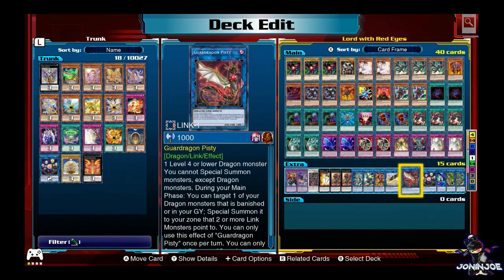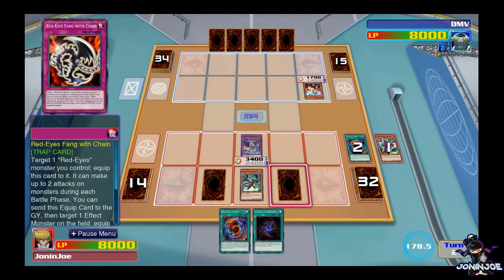Link Evolution Ranked! Red-Eyes Updated Deck Profile and Replays!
Red-Eyes Black Dragon x3
Summoned Skull x1
Ash Blossom x2
Black Metal Dragon x3
Gearfried the Red-Eyes Iron Knight x1
Red-Eyes Alternative Black Dragon x1
Red-Eyes Baby Dragon x2
Red-Eyes Black Flare Dragon x1
Rokket Synchron x1
Black Stone of Legend x1
Phantom Knights of Silent Boots x2

Allure of Darkness x2
One for One x1
Red-Eyes Fusion x2
Red-Eyes Insight x3
Return of the Dragon Lords x2

Phantom Knights Fog Blade x2
Red-Eyes Fang with Chain x2
Red-Eyes Spirit x1
Return of Red-Eyes x1
Solemn Strike x2

Archfiend Black Skull Dragon
Red-Eyes Slash Dragon
Red-Eyes Flare Metal Dragon x2
Big Eye x1
BLS - Soldier of Chaos
Borrelsword Dragon
Darkness Metal, The Dragon of Dark Steel
Guardragon Elpy
Guardragon Pisty (Union Carrier)
Hieratic Seal of Heavenly Spheres
Linkuriboh
Predaplant Verte Anaconda
Relinquished Anima

Do not forget Anaconda bypasses the restriction of Red-Eyes Fusion.